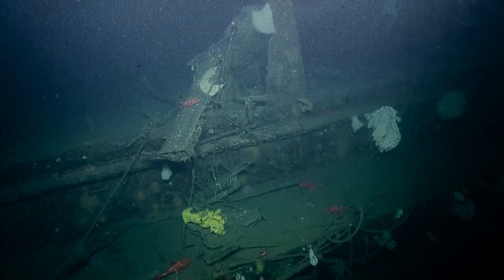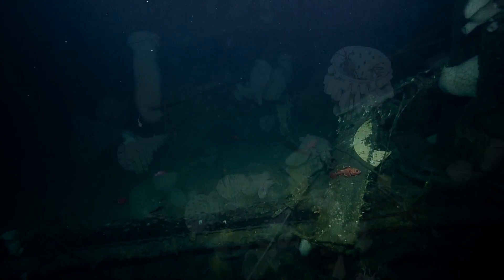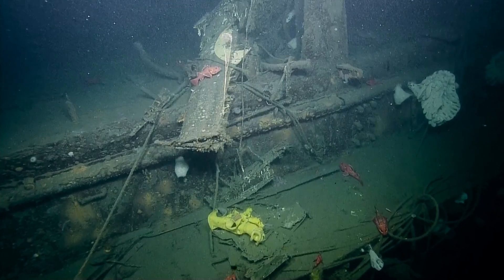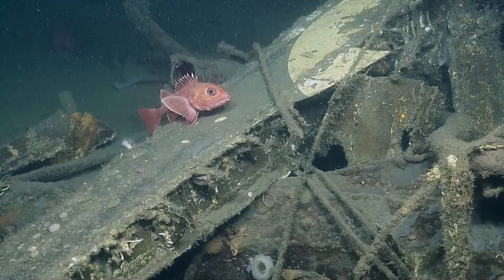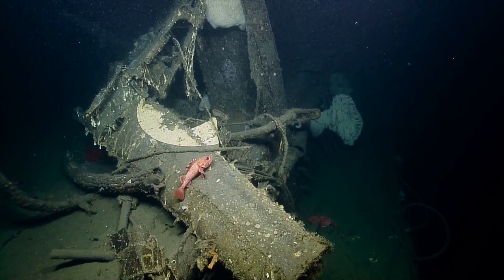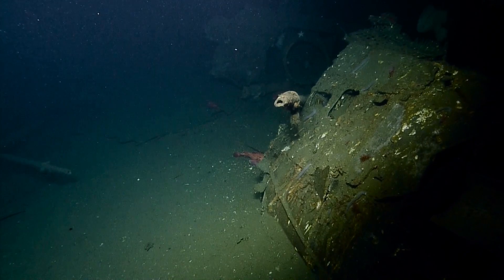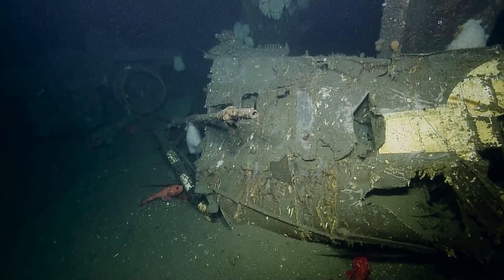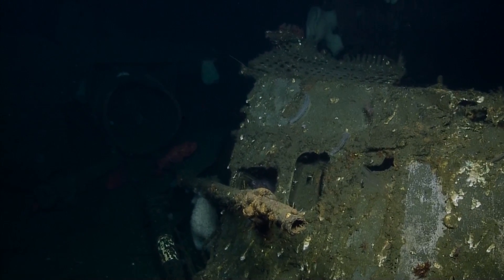Identifying Plane Fragments Aboard USS Independence | Nautilus Live